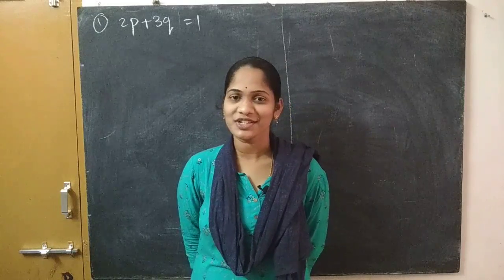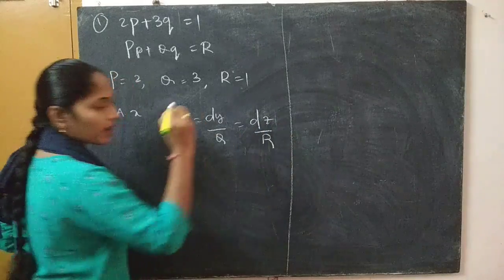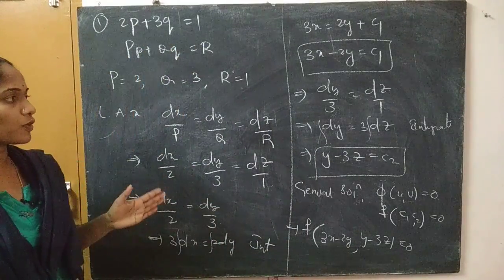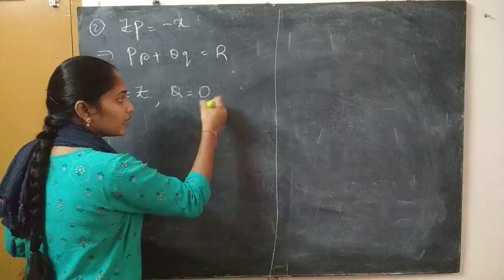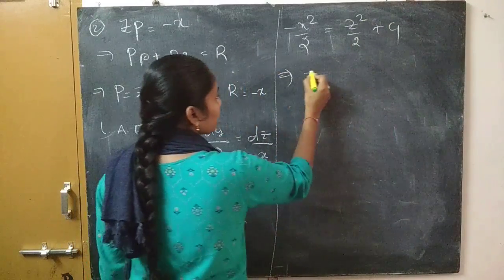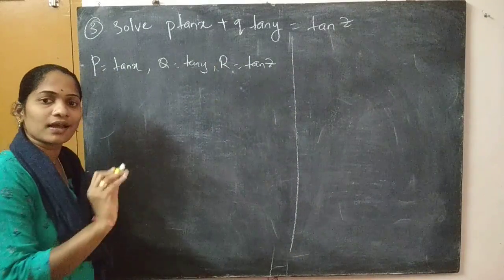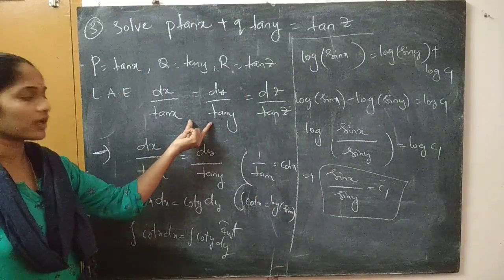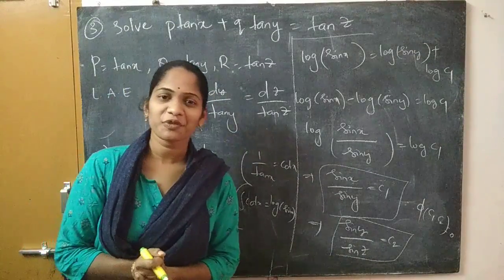Lagranges Method Type 1| Method of Grouping (Part-1)| Partial Differential Equations